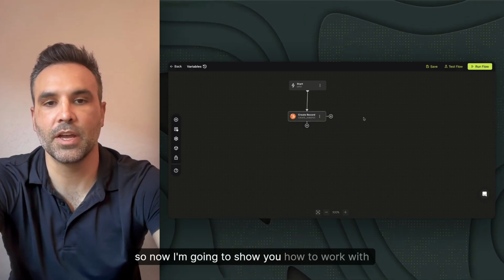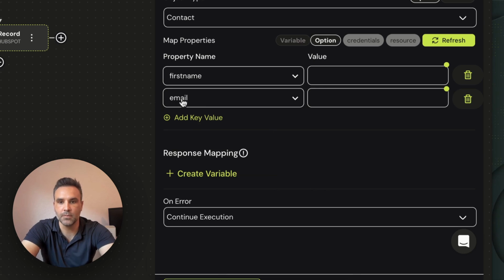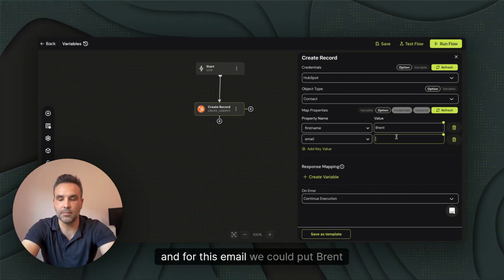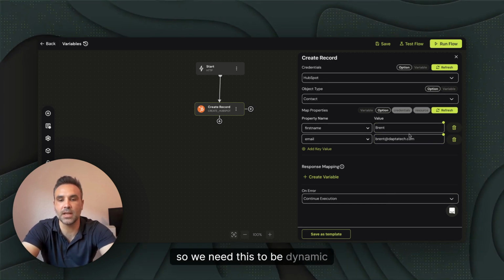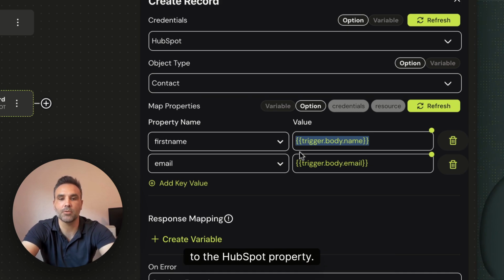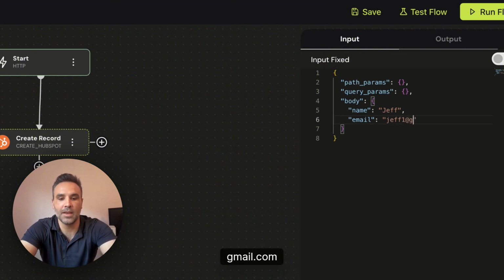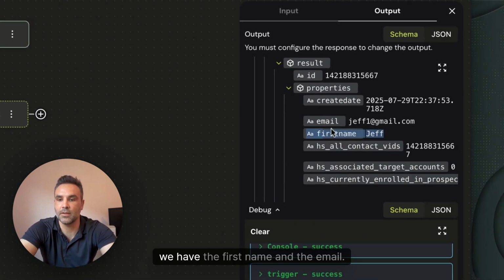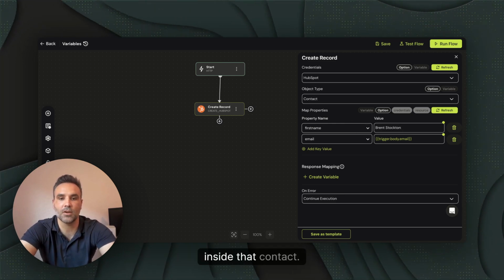How to Use Dynamic Variables in AI Prompts | Personalize Your Conversations with Dapta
Want to personalize every AI conversation at scale? Learn how to use dynamic variables in Dapta to create powerful, tailored voice and text experiences for your customers.
In this video, we’ll cover:
✅ What dynamic variables are and why they matter
✅ How to declare them in your prompt using double curly braces: {{like_this}}
✅ Where to structure your variables for clarity
✅ Best practices to ensure your automations run smoothly
✅ Real examples of how to use them in conversations

🔧 Dynamic Variable Examples
* {{customer_name}}: Name of the customer
* {{product_interest}}: Product the customer wants
* {{customer_company}}: Company the customer works for

💬 Example Usage in Prompts:"Hi {{customer_name}}, I see you're interested in our {{product_interest}}.""I understand {{customer_company}} has been experiencing issues with {{specific_issue}}."

📌 Best Practices
* Always define variables in the Input Variables section of your prompt
* Keep the list organized and updated
* Test your flows regularly to avoid errors
* Use meaningful names to keep context clear
Dynamic variables help your AI sound more human, relevant, and intelligent. They’re a must-have if you want to build conversations that convert.

👉 Start using dynamic variables today with Dapta and watch your automation become truly personalized.